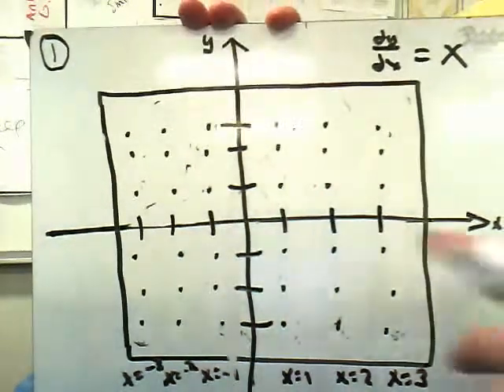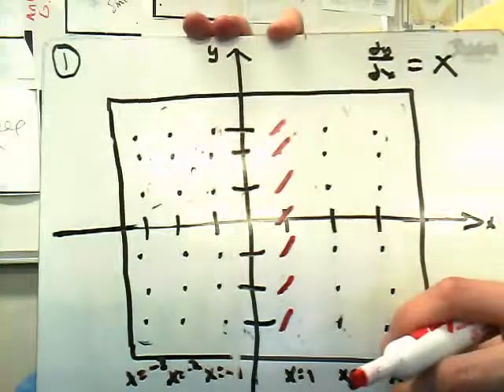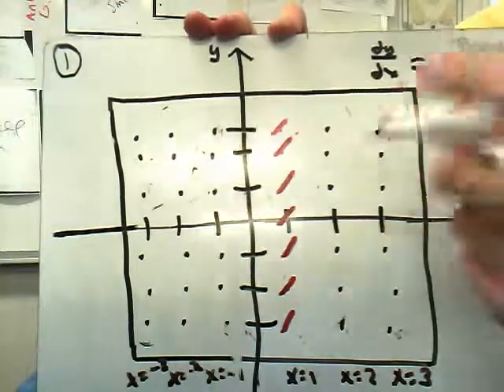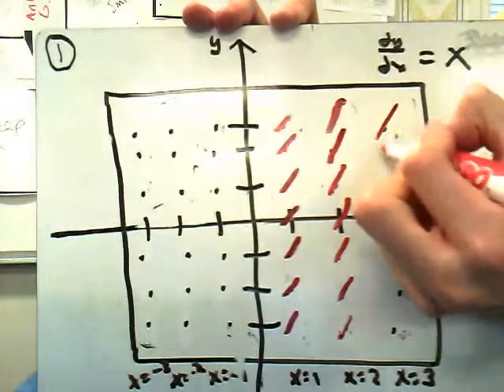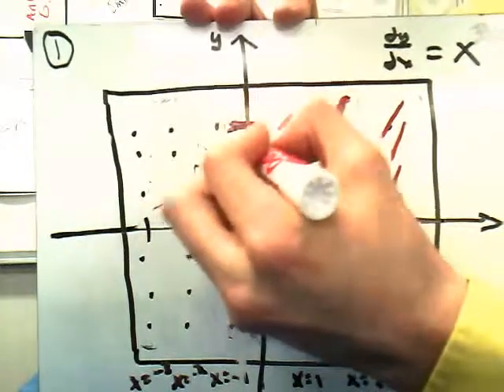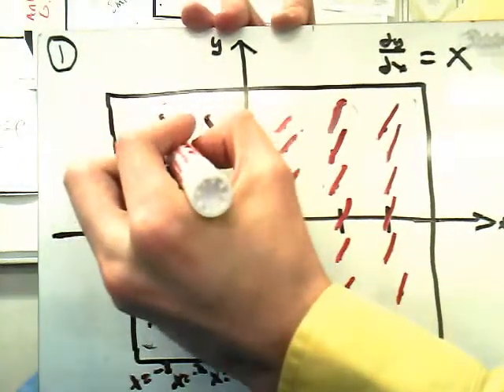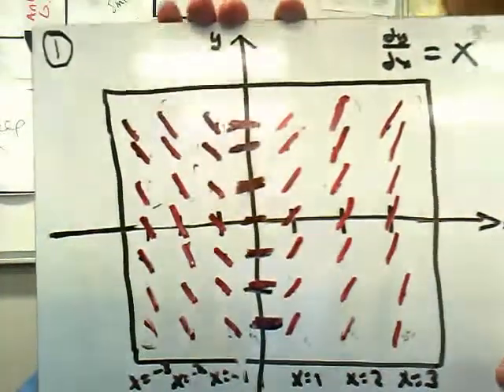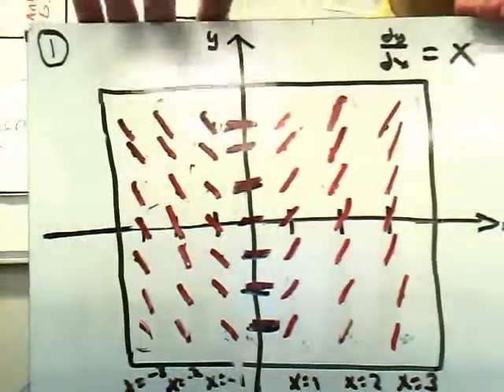Slope Fields 1